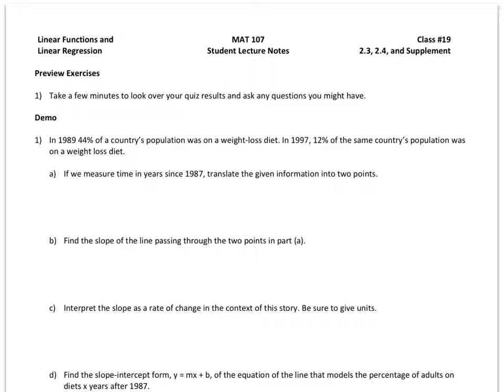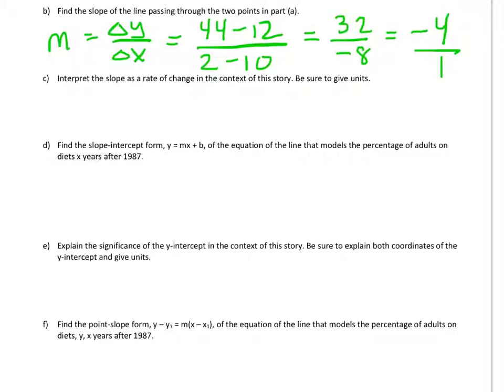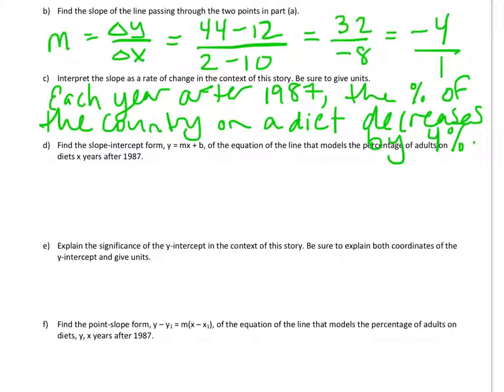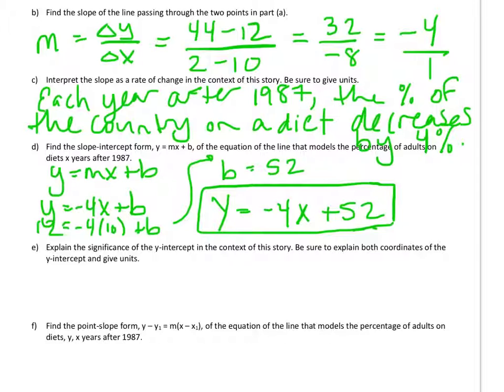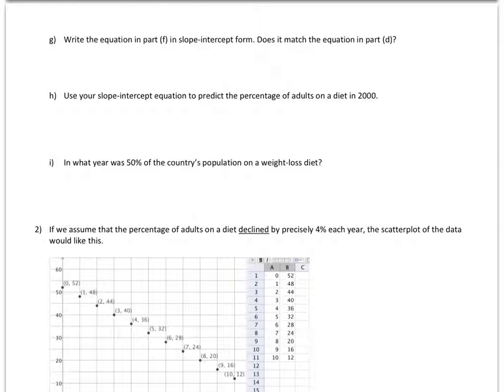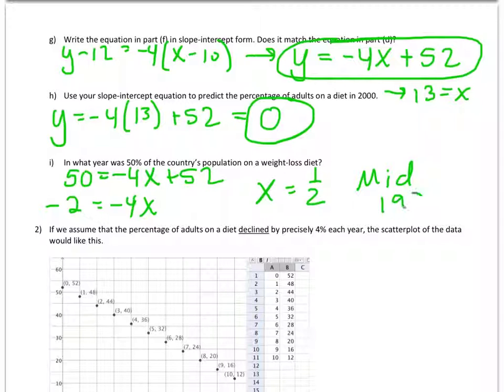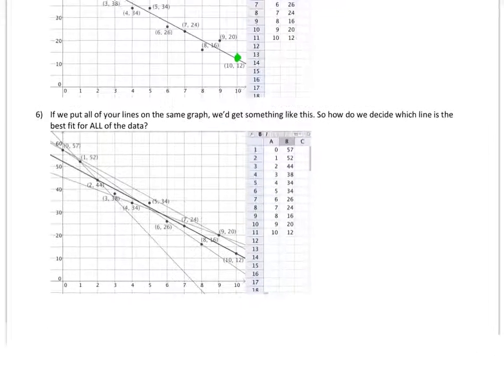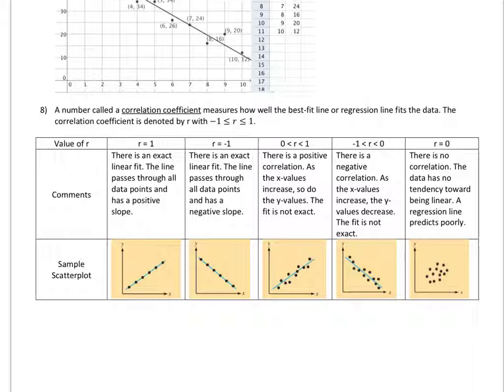MAT 107 Class 19 Sp 15